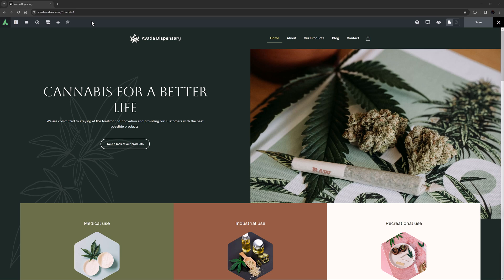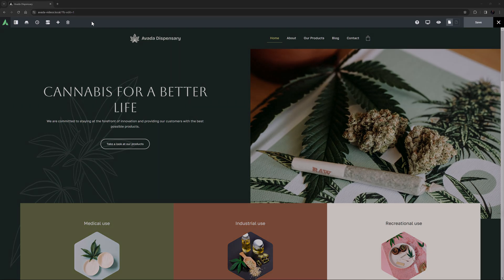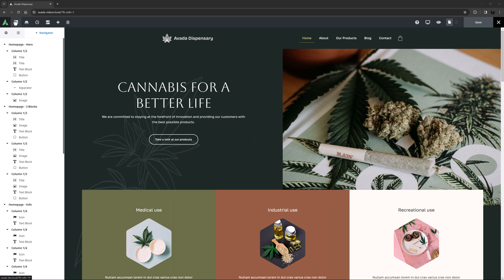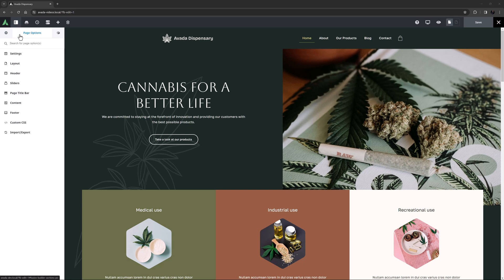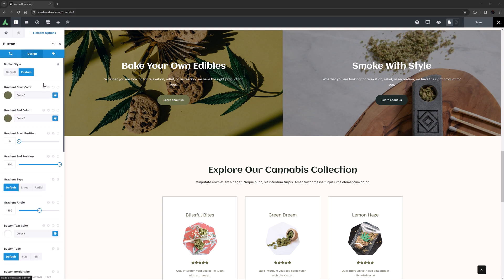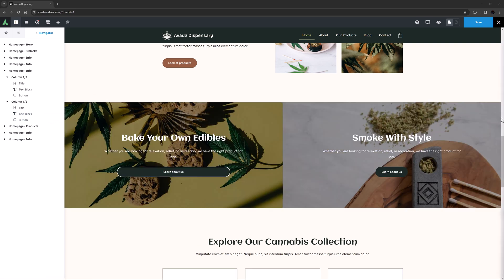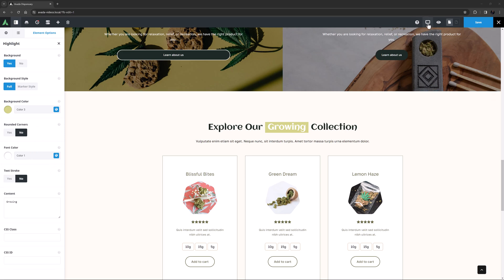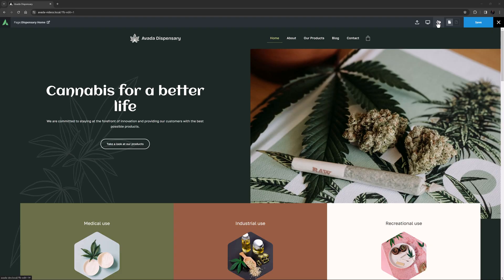The Benefits of Building With Avada Live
*Avada :* This video showcases the Avada Live Builder in a video, highlighting its benefits for website building. Avada Live allows users to edit their site more intuitively and visually. Key features include seeing rendered content as it's edited, a useful Navigator tool in the sidebar for quickly finding and editing sections, and immediate updates to the page when making changes, especially useful for tasks like typography adjustments. The Avada Live interface supports direct on-page editing of text-based Elements and responsive previews for mobile optimization.